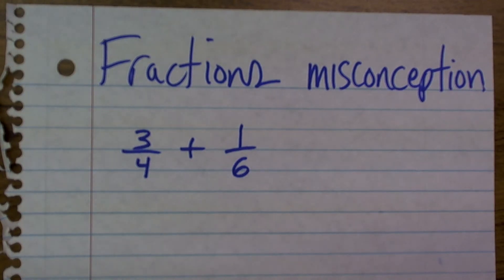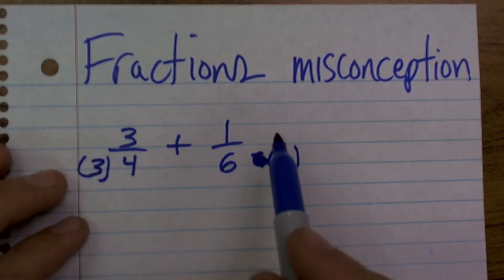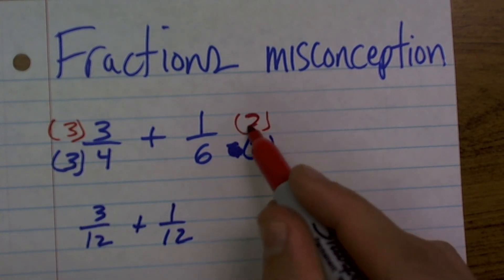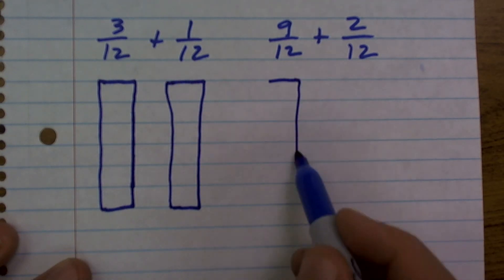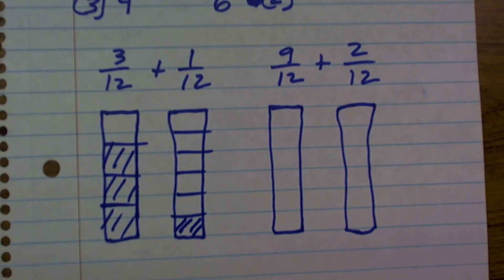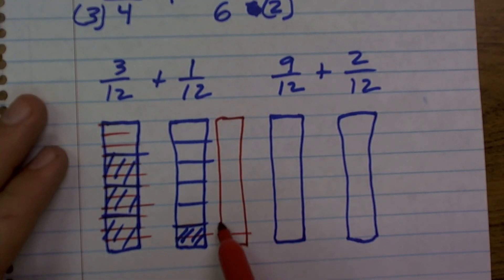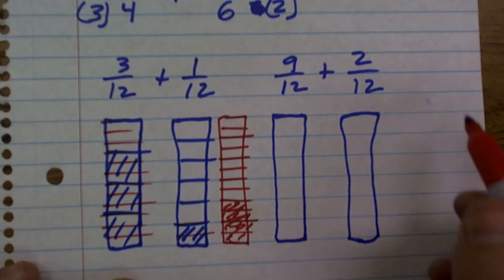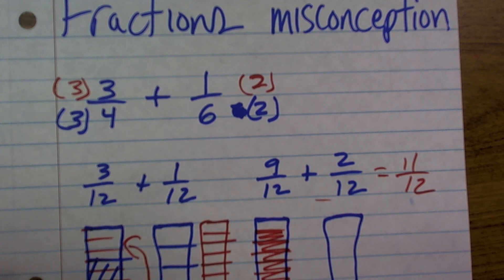Misconception not multiplying your numerators when finding equivalent fractions